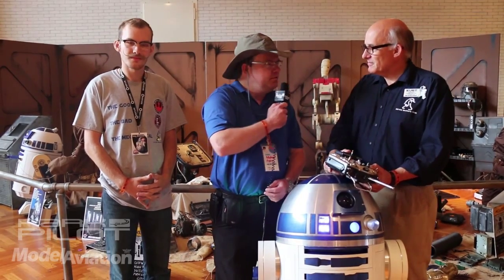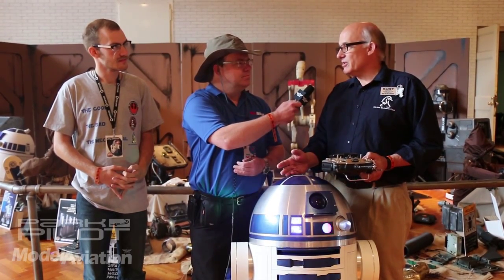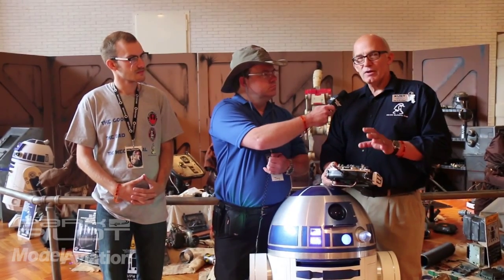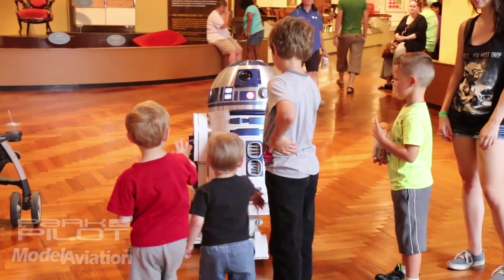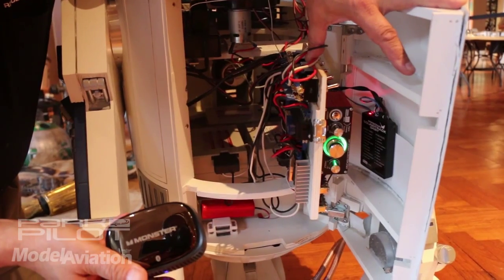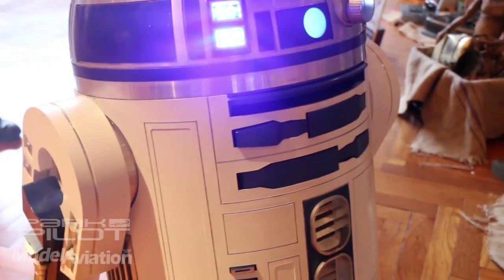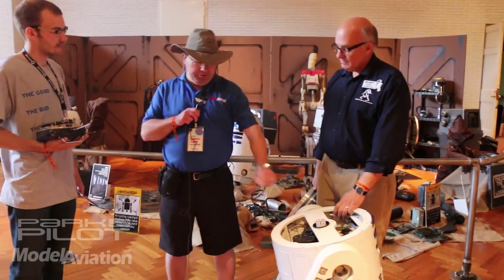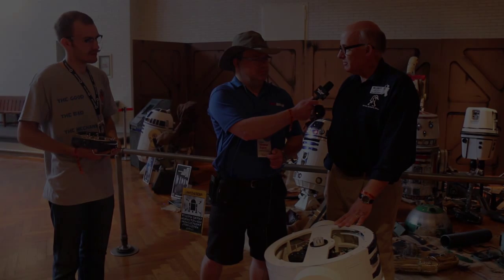R2D2 Build at Maker's Faire Detroit 2014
The Academy of Model Aeronautic (AMA) interviews Kurt and Casey Zimmerman about their R2D2 build using model aviation transmitters, receivers, and servos.